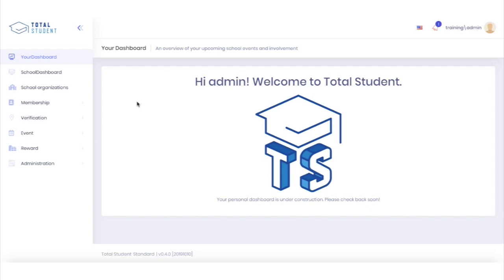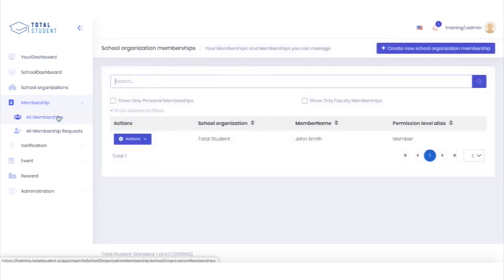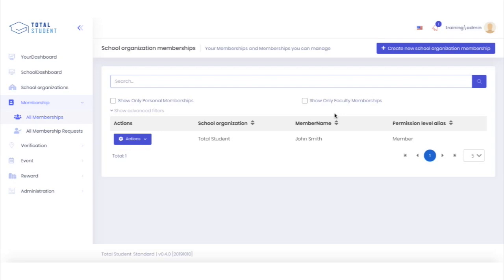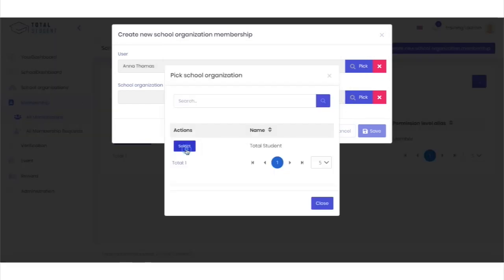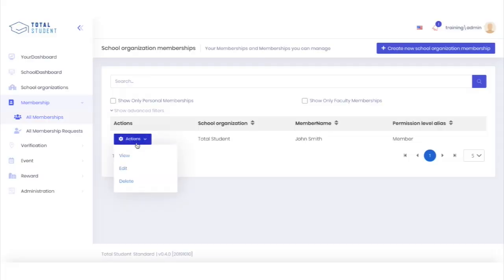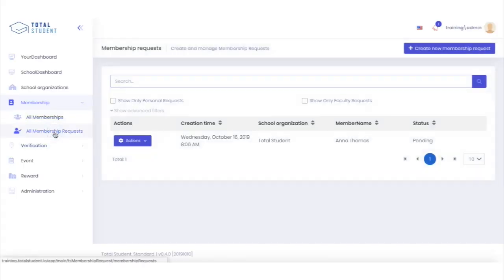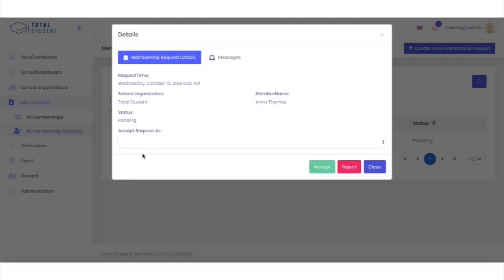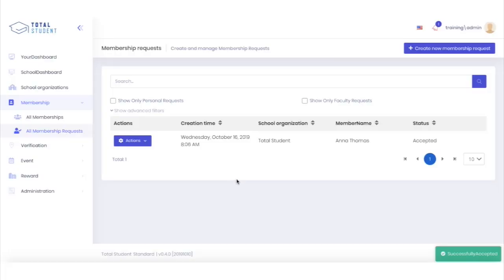Total Student Training Tutorial - Memberships (Admin)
Total Student video tutorial on memberships. For more information please visit totalstudent.io